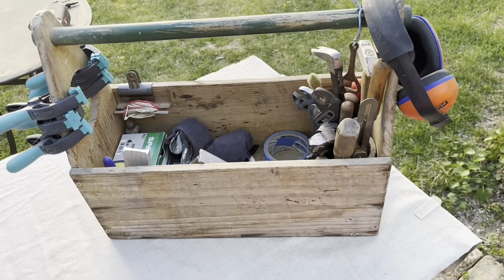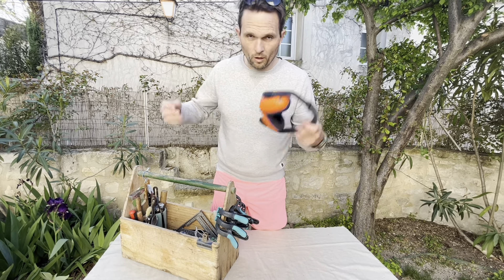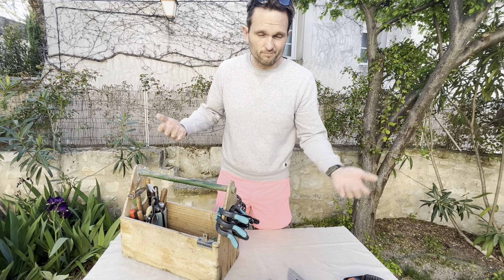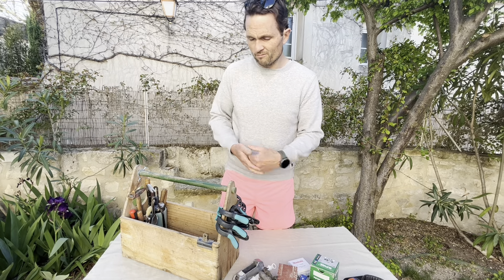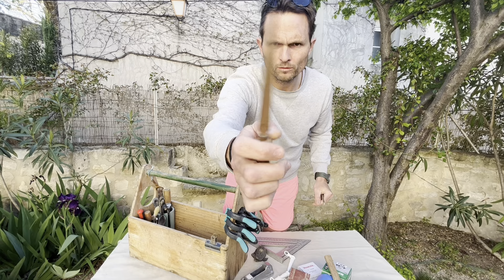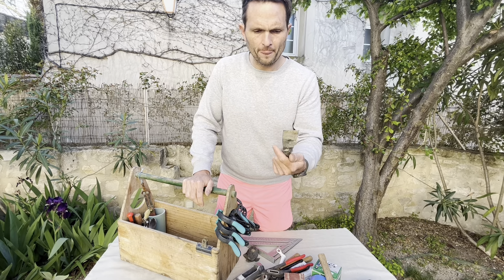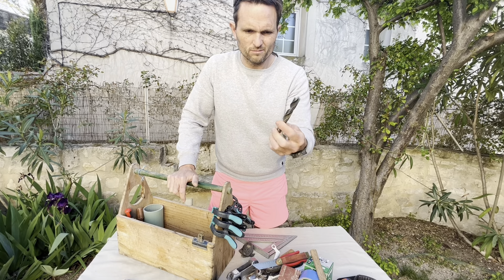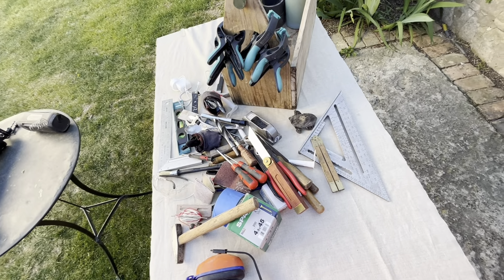I cut off my man bun to give you a toolbox tour!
In today’s video I reveal my new shorter and much improved hairstyle and pink shorts!! Oh and also provide a mildly entertaining tour of the tools and items I carry in my traditional wooden carpenters toolbox which acts as a supplement for my nail bag (which was covered in a recent video also on my channel)

I also had a few issues with the wind today - controlling the tripod and recording process proved tricky but feel it turned out ok to be fair.

Let me know what you think in the comments of the video, if you like my new shorter hair, my shorts and if there’s anything else you’d like to see or want me to cover in future videos.